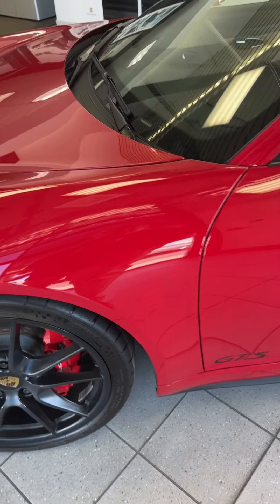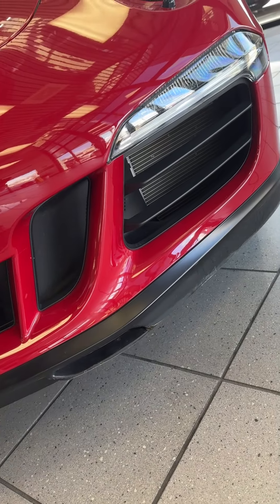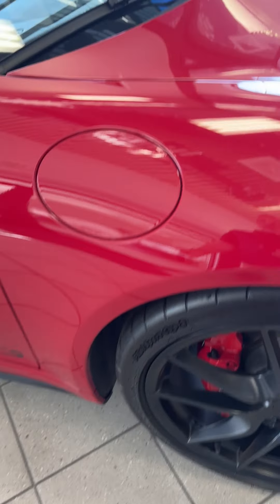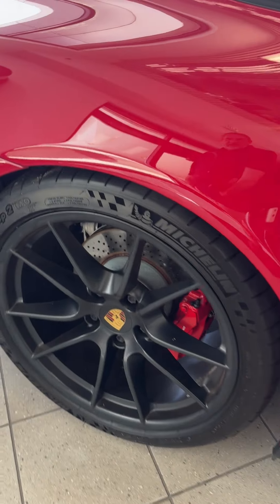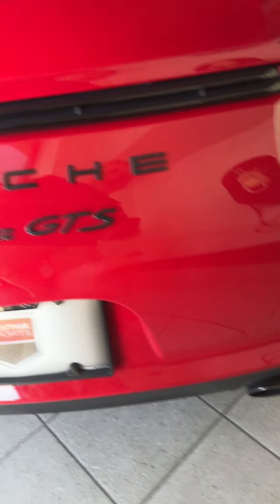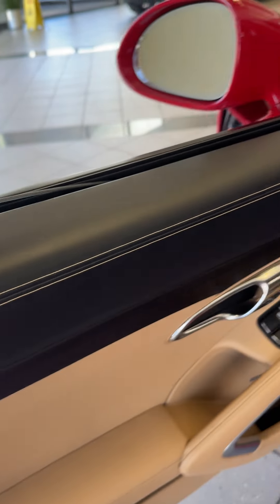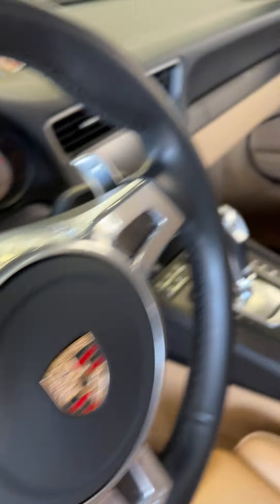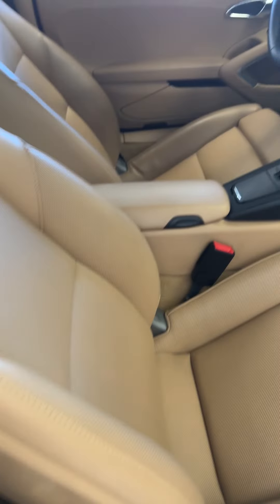2015 red 911 GTS